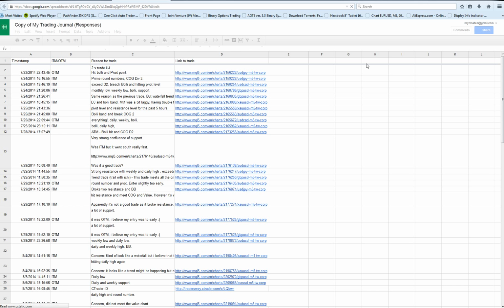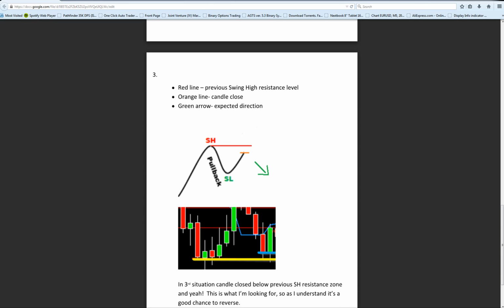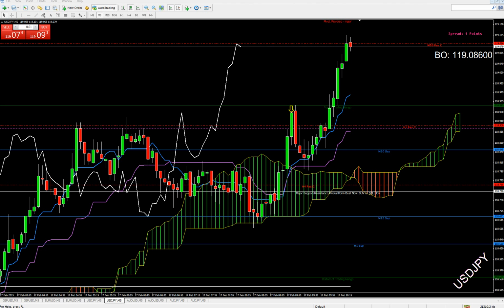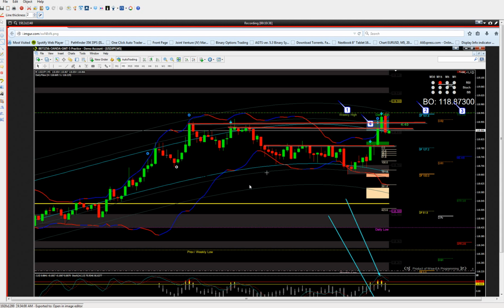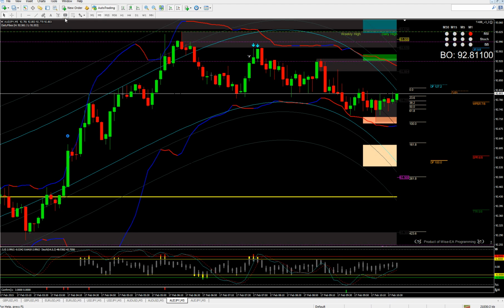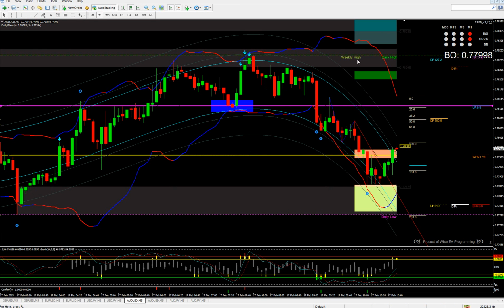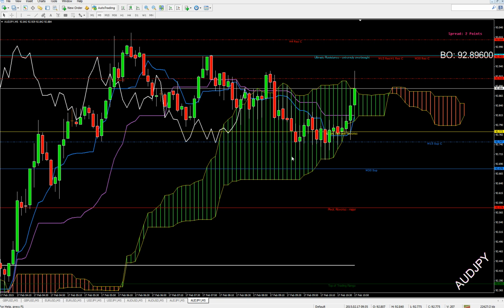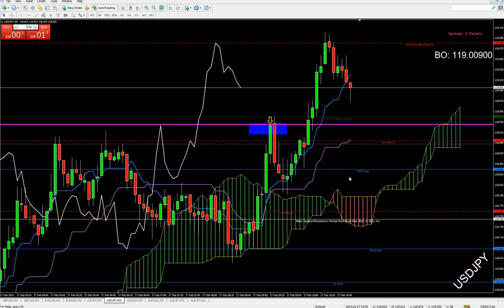Swing High / Low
Using swing high & low with Binary options trading.